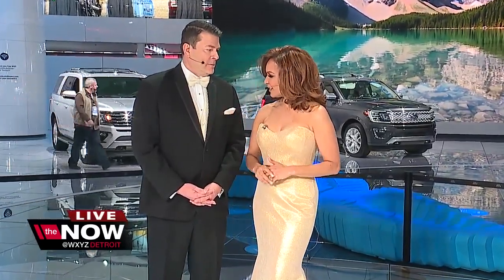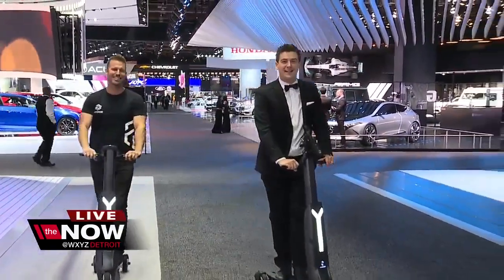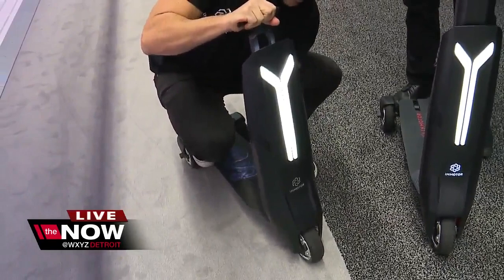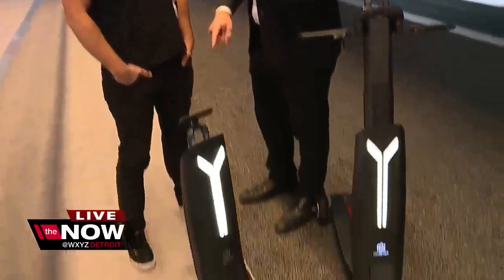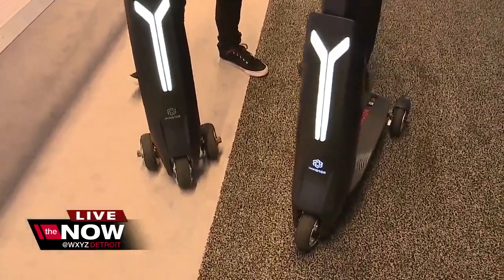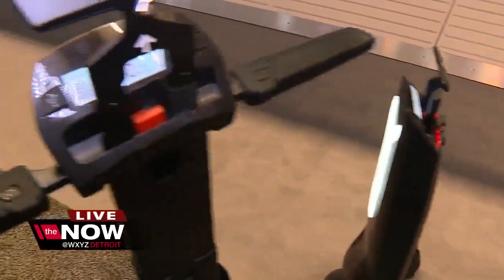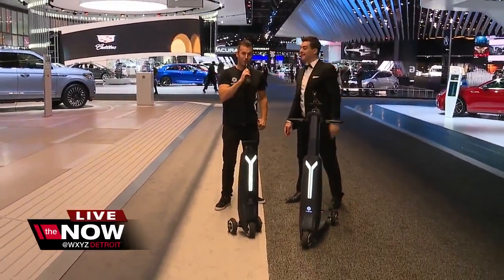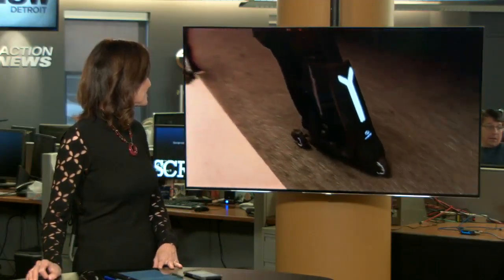Immotor GO scooter turns heads at Detroit Auto Show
Immotor GO scooter turns heads at Detroit Auto Show. Brad Galli takes one for a ride.